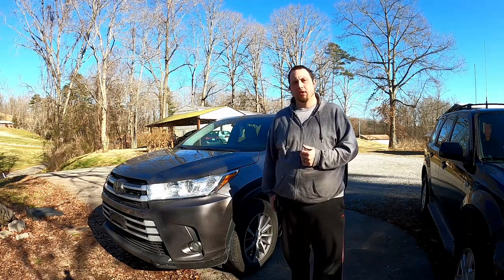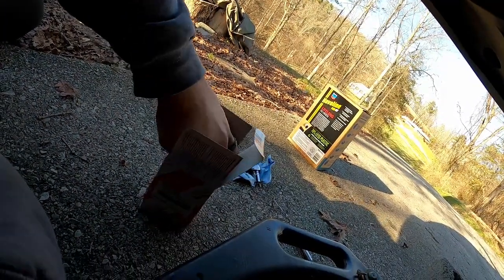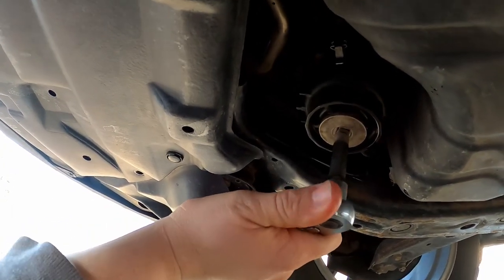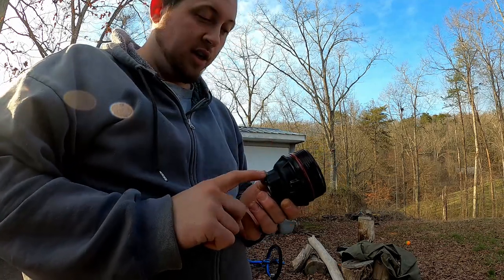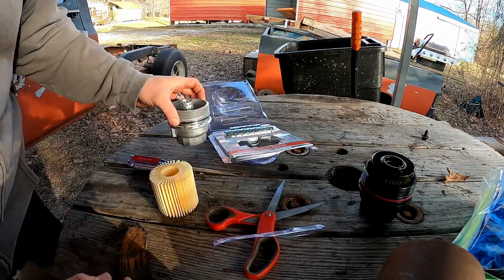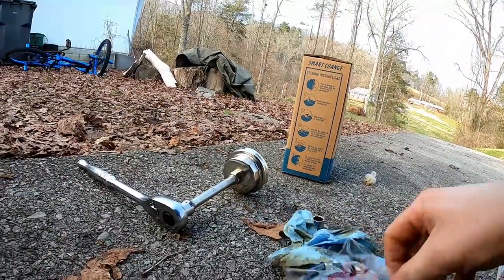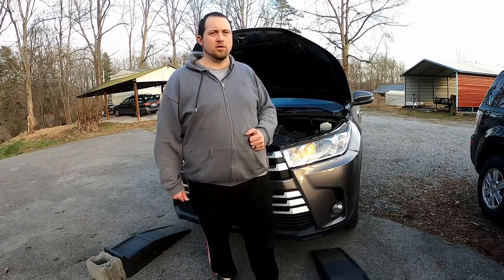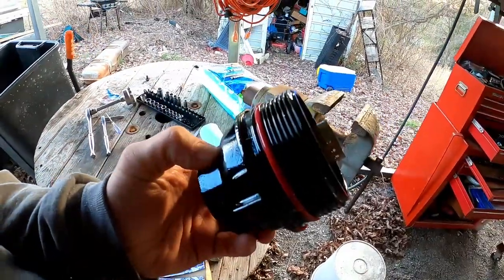Oil Change, and Replacing a Non-Broken Part on the 2018 Toyota Highlander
Here is the procedure for a routine oil change on a 3rd generation (2018) Toyota Highlander, as well as replacing a non-broken, but common failure, part.

facebook and instagram @ThatCarVlogChannel